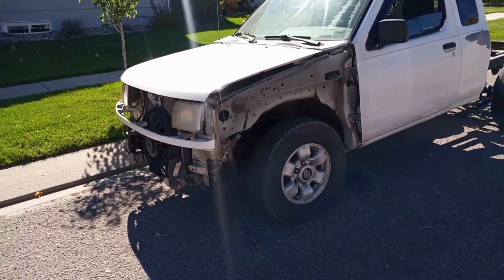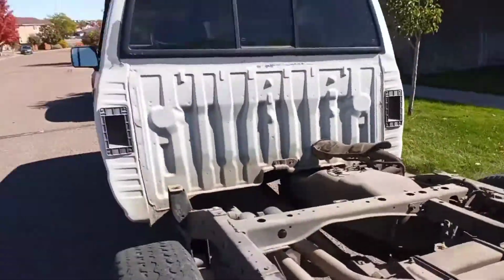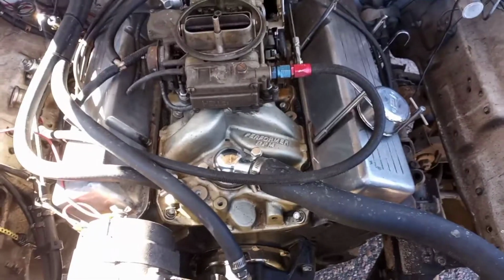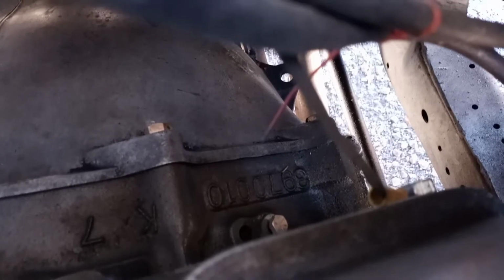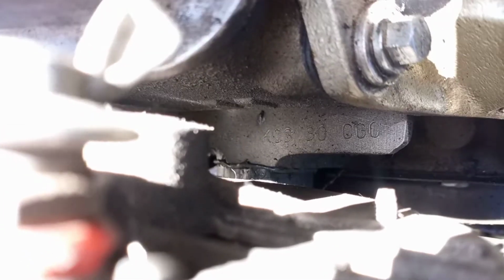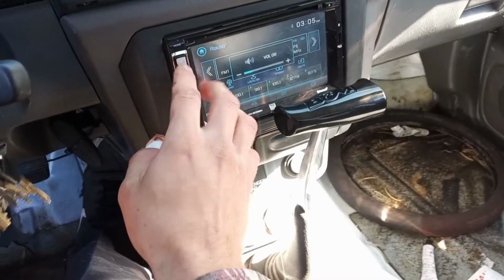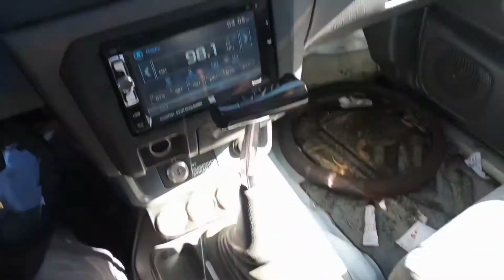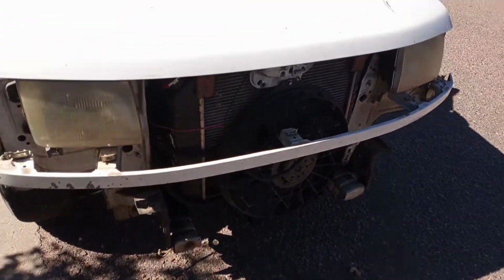Project Minitruck - 350 Swapped Nissan Frontier Is the Donor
picked with truck up for 500$ to swap into my 1979 Toyota Hilux